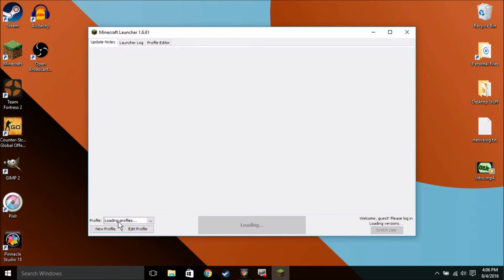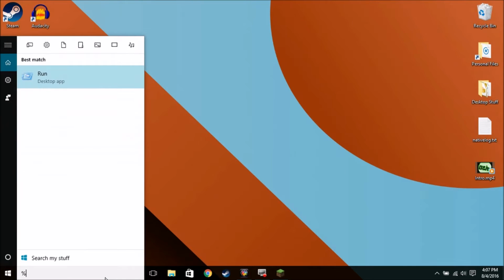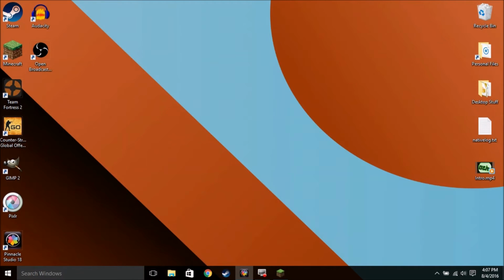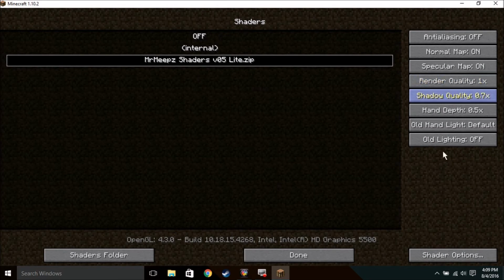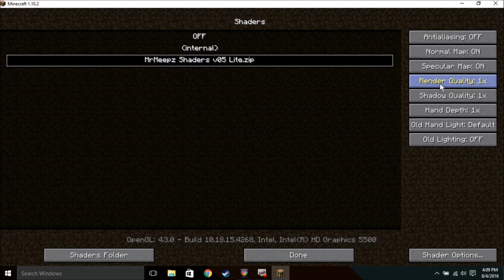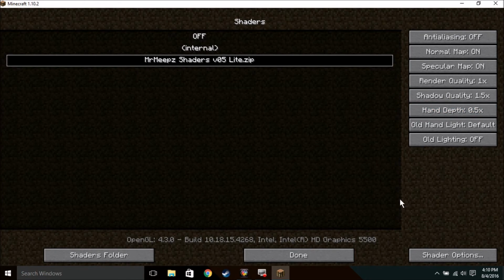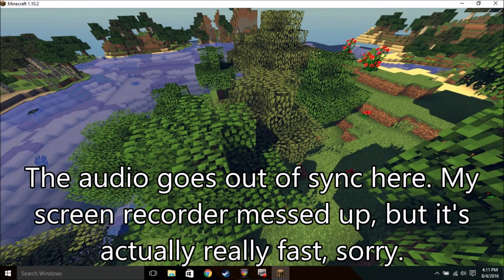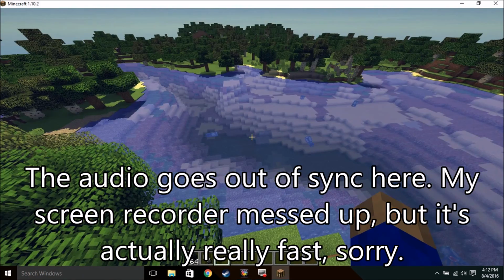[1.16] How to Install Shaders Mod in Minecraft | No Forge | Shaders Tutorial [Any Version]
▼More Information▼